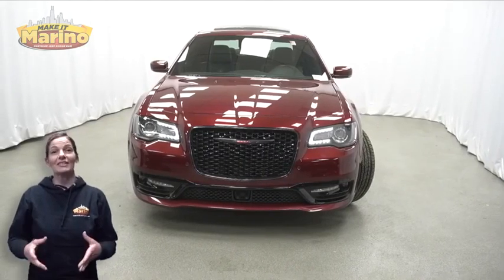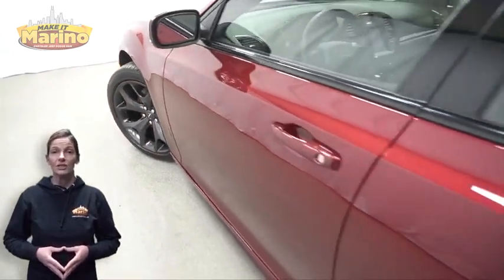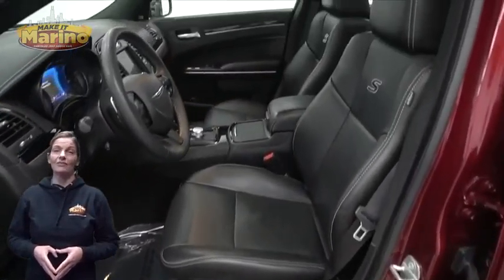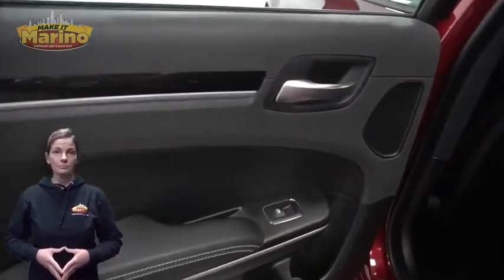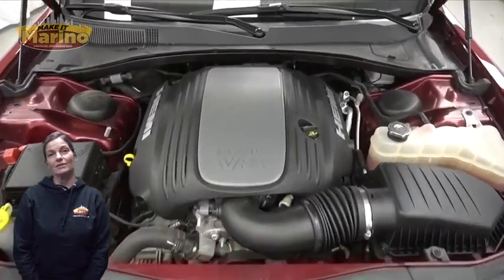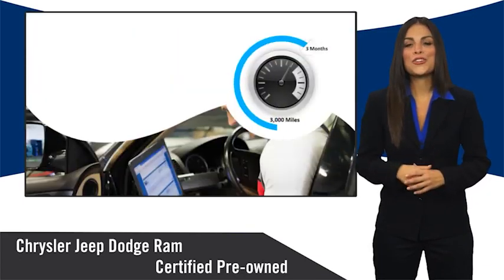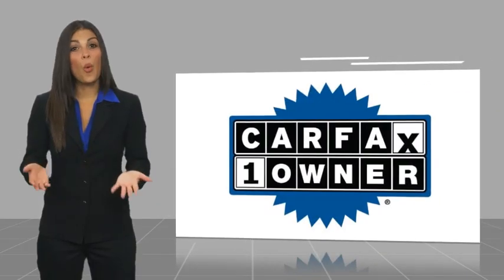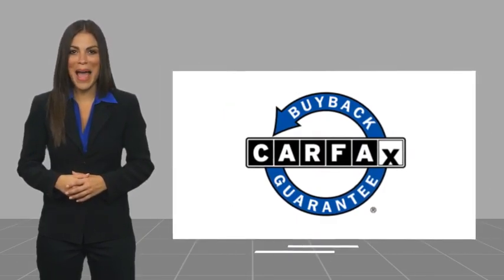2023 Chrysler 300 D7208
2023 Chrysler 300 S

5133 W Irving Park Rd

CHRYSLER CERTIFIED!! 7 YEAR - 100,000 MILE WARRANTY!! 300 S!!  5.7 LITER V8 HEMI ENGINE!!  STILL UNDER FACTORY POWERTRAIN WARRANTY!!  ONE OWNER!!  ACCIDENT FREE CARFAX REPORT!!  ADAPTIVE CRUISE CONTROL!!  BI-XENON HID HEADLAMPS!!  VENTILATED FRONT SEATS!!  HEATED FRONT AND REAR SEATS!!!  HEATED STEERING WHEEL!!  BLIND SPOT MONITORING!!  SPORT MODE!!  8.4 INCH TOUCH SCREEN DISPLAY!!  NAVIGATION!!  REAR BACKUP CAMERA!!  APPLE CARPLAY!!  GOOGLE ANDROID AUTO!!  ELECTRONIC STABILITY CONTROL!!  POWER LOCKS!!  POWER WINDOWS!! brbrFCA US LLC Certified Pre-Owned Details:brbr  * 125 Point Inspectionbr  * Transferable Warrantybr  * Vehicle Historybr  * Powertrain Limited Warranty: 84 Month/100,000 Mile (whichever comes first) from original in-service datebr  * Roadside Assistancebr  * Limited Warranty: 3 Month/3,000 Mile (whichever comes first) after new car warranty expires or from certified purchase datebr  * Warranty Deductible: $100br  * Includes First Day Rental, Car Rental Allowance, and Trip Interruption Benefits. SiriusXM 3 month trial subscriptionbr